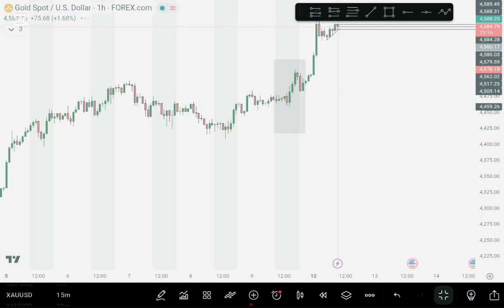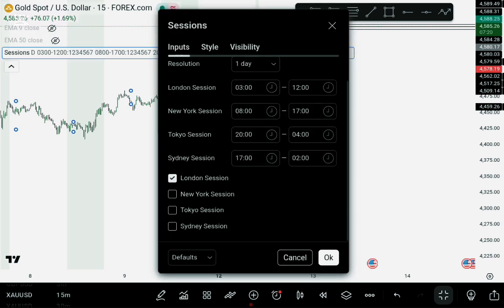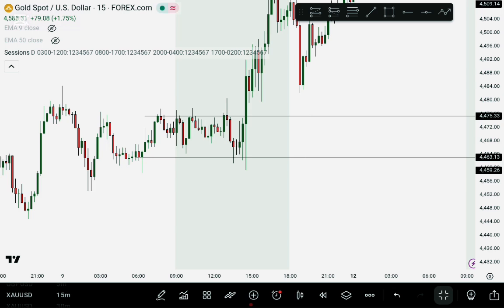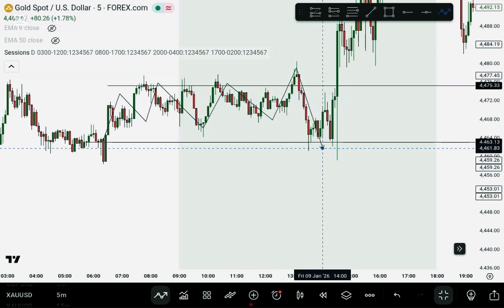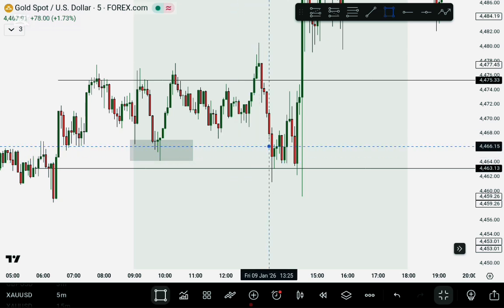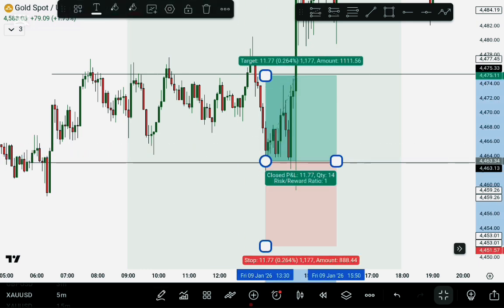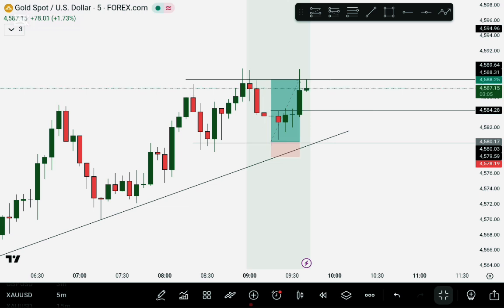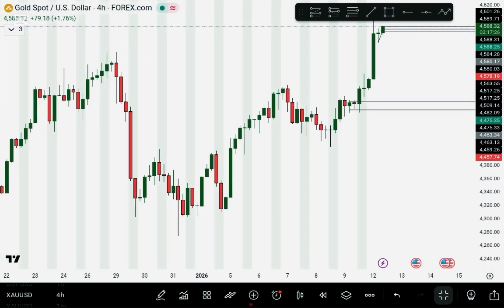How to Trade XAUUSD with simple market structure (caught 100pips every LONDON sessions)